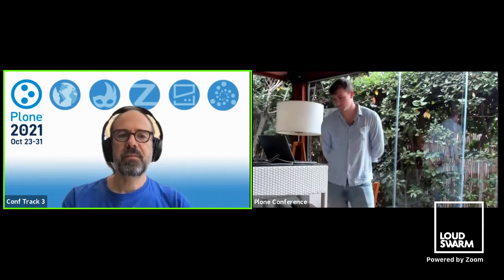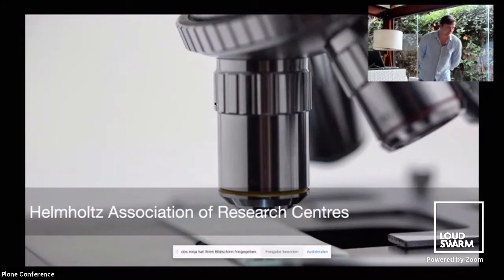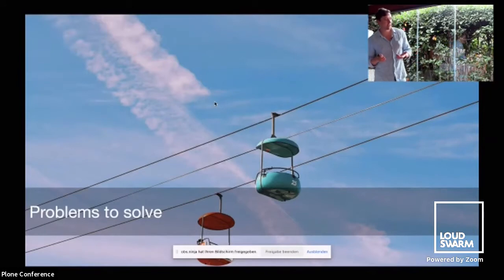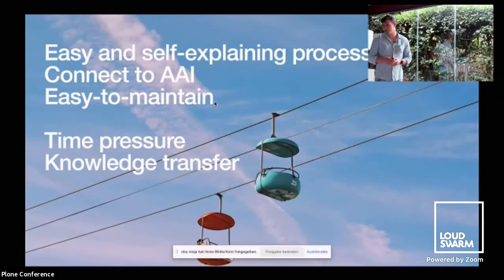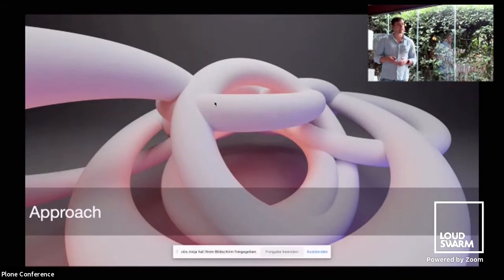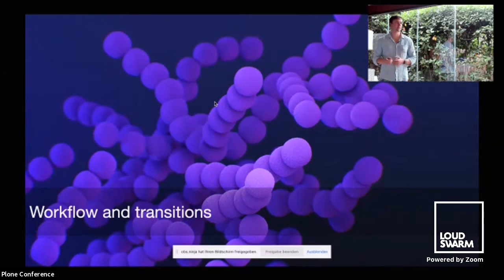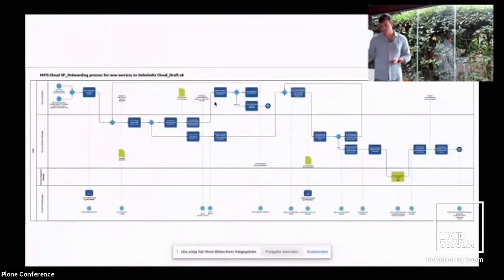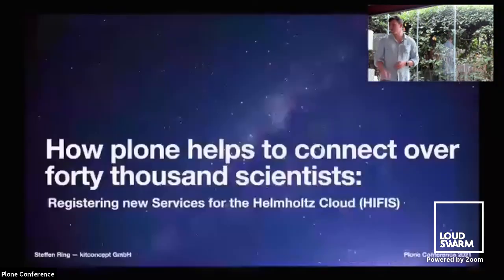How Plone helps to connect over forty thousand scientists - Steffen Ring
The Helmholtz Association is Germany's biggest scientific organization including 18 research centers and over 40.000 employees. To digitally connect every employee even though they work in different places with different infrastructures HIFIS (Helmholtz Federated IT Services) has been brought to life. HIFIS brings powerful IT infrastructure and Services to all research centers.

To assemble a wide cluster of IT Services, they asked for help to allow Helmholtz members to register their services in the HIFIS Cloud.
In collaboration with HZB (Helmholtz Center Berlin) and kitconcept, Plone was chosen to fill that gap and to create a platform that allows users to register those Services.
This also was the perfect opportunity to share knowledge on how Plone and Volto works, how we can customize it to our needs, and encourage the growth of HIFIS.

In an agile process, the forged collaboration then implemented the Form that was needed for the registration process, an AAI to allow easier logins, validation, and workflows that simplify the process for everyone.